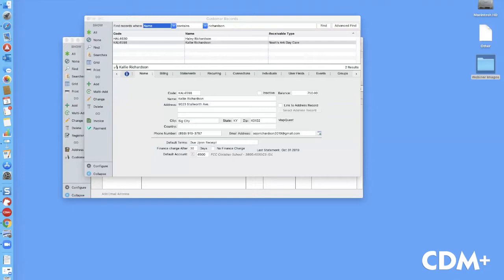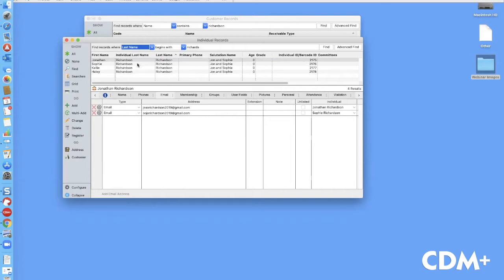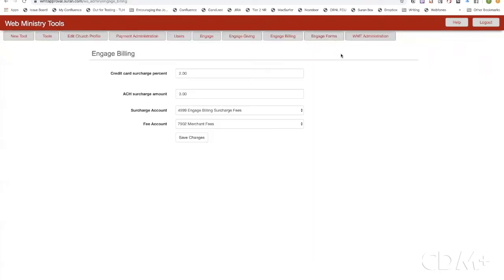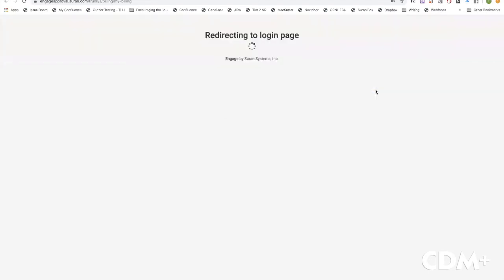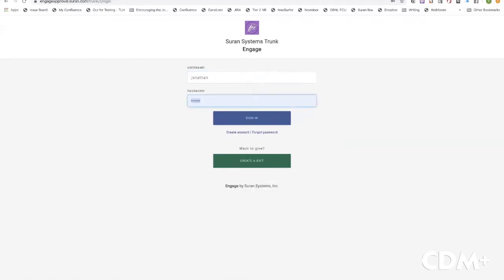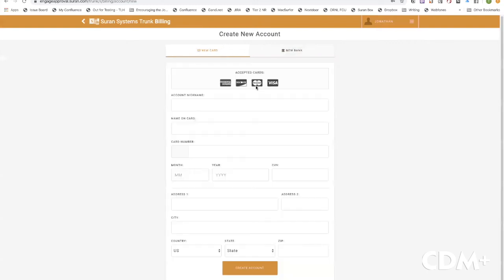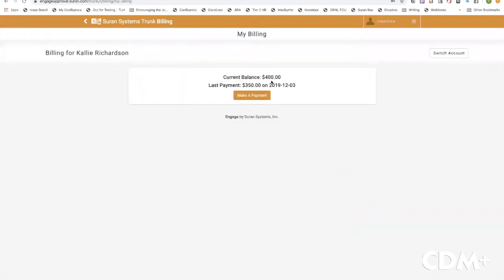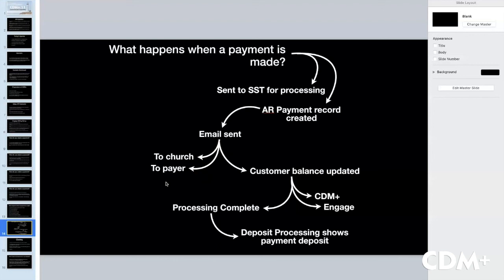Accounts Receivable / Engage Billing in CDM+ 11 Webinar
Join us for a CDM+ Webinar highlighting features of Accounts Receivable/Engage Billing in CDM+ 11.

For a full list of new features and upgrades visit our